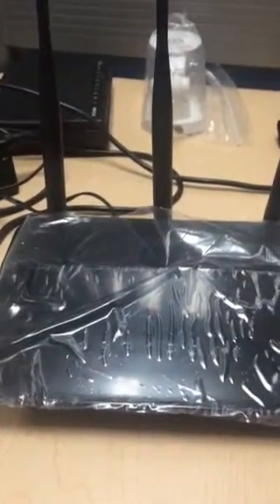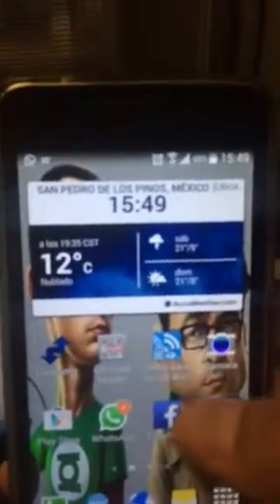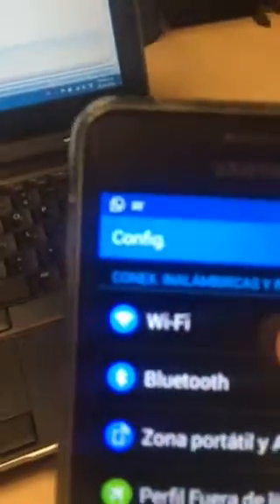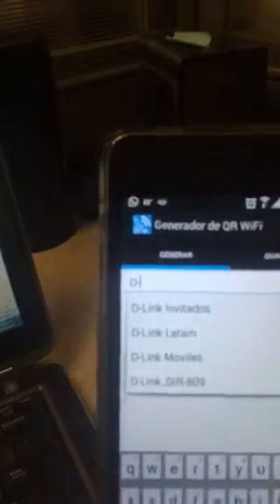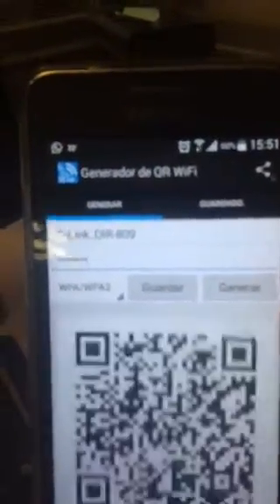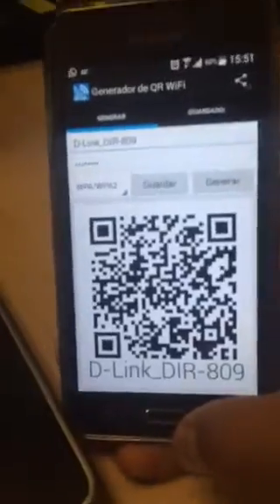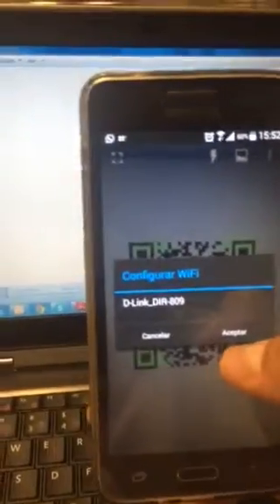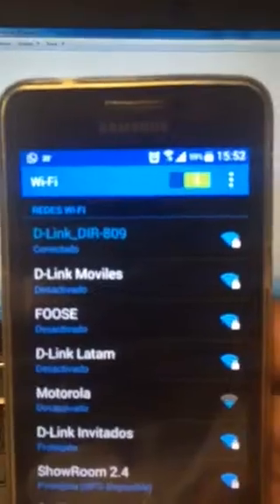DIR-809 QR generator